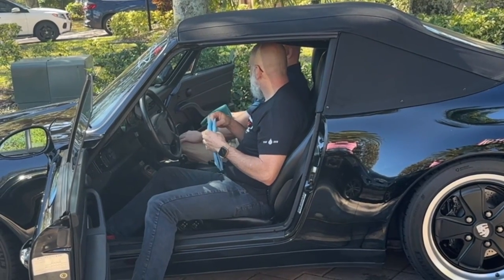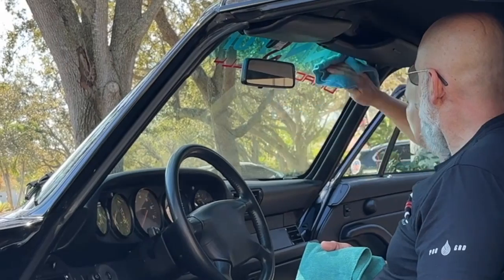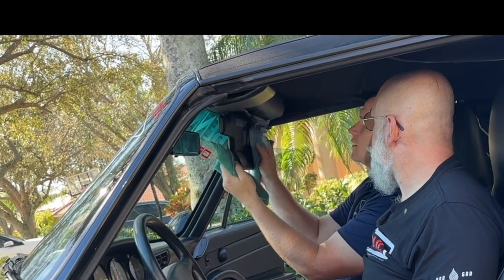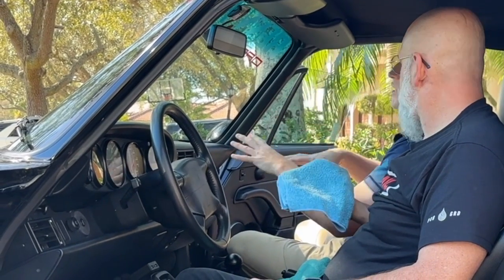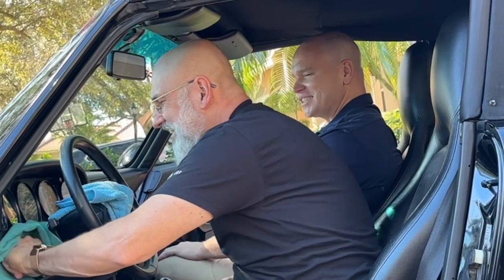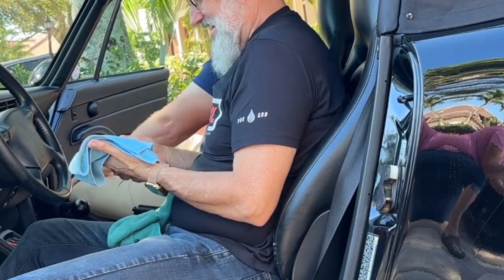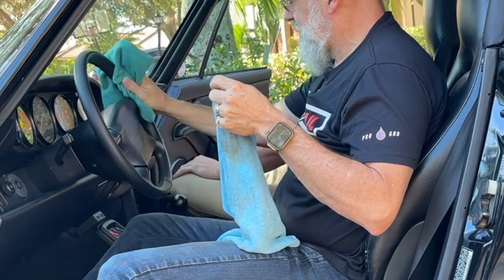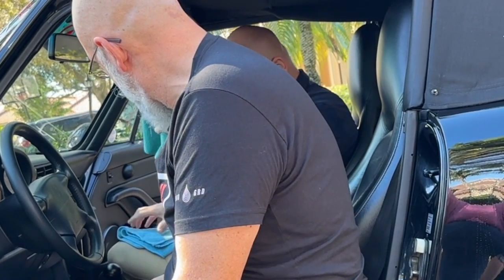INTERIOR CLEANING WITH RINSELESS it's magic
Cleaning the interior of your vehicle with Rinseless Wash is fast, easy and effective! With Yvan Lacroix and MR.Lad